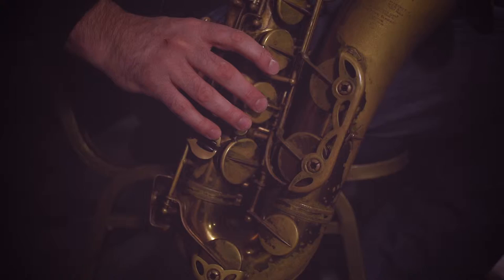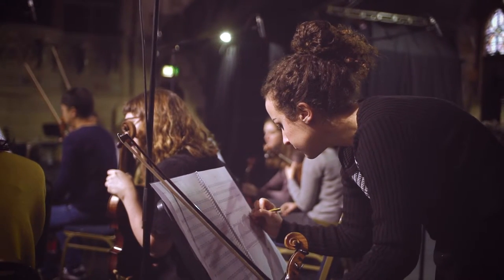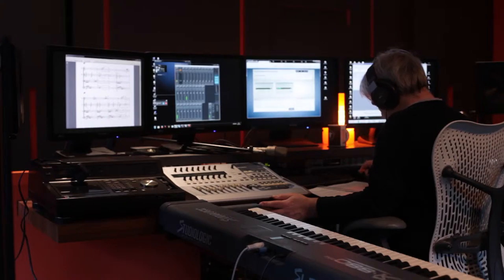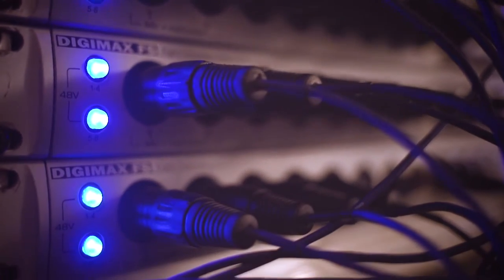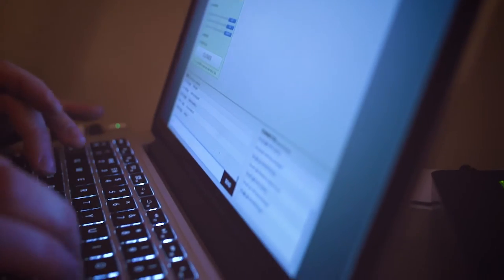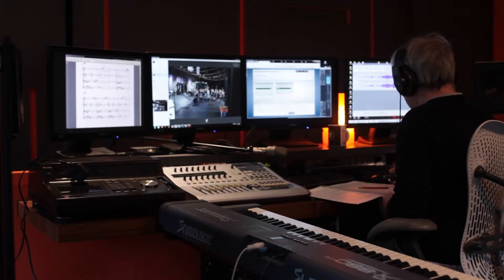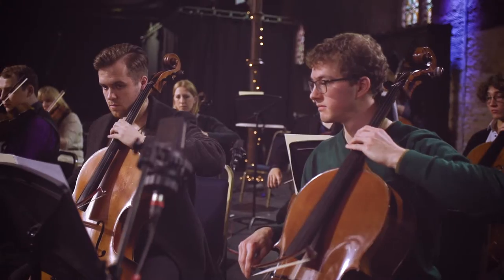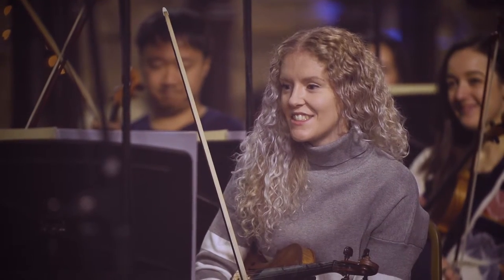About the Rogue Orchestra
We are Rogue Orchestra, a remote recording session orchestra. The UK's best musicians, any size and type ensemble available - from string sections, horn sections to full orchestra.

Rogue Orchestra is Britain's one stop shop for recording.
Need musicians to record your music?
Our musicians are the best in the UK.
We record from our base in Scotland and you can produce the session in real time from anywhere in the world.
Any combination of instruments: any size. Full buyout of rights provided and an inhouse score preparation service.

Also available for live events and touring. From soloist, quartets to a full orchestra we can fix your live performance or recording with the best musicians the UK has to offer.

Tracks featured
"Lowry" by Francis Macdonald
"Fife to Glasgow" by Malcolm Lindsay
Lighthouse Suite Finale" by Malcolm Lindsay
"Homelands Finale" by Malcolm Lindsay
Recorded and Mixed by Calum Malcolm, Cameron Malcolm and Paul Ferguson